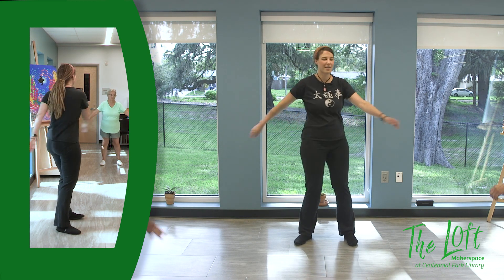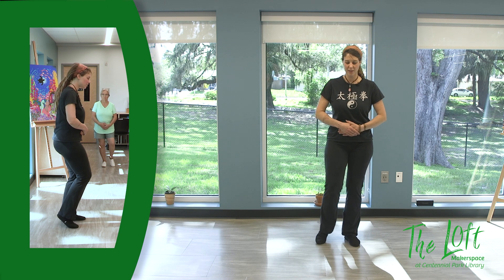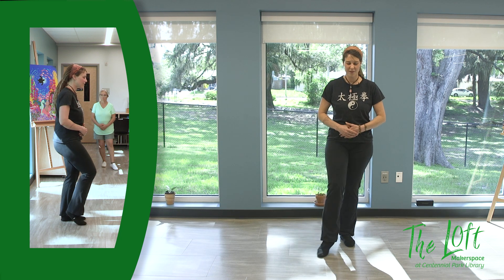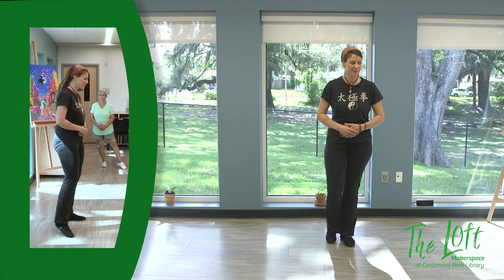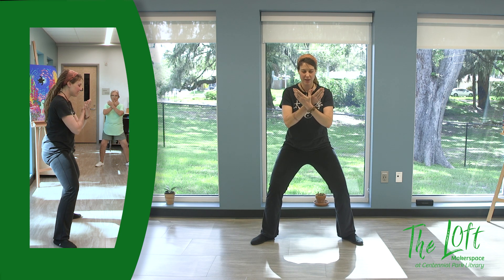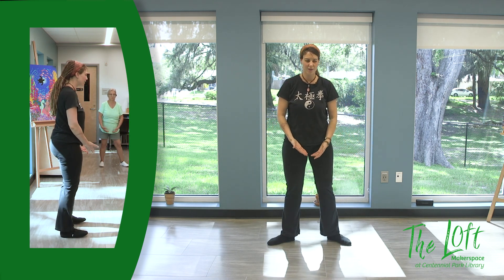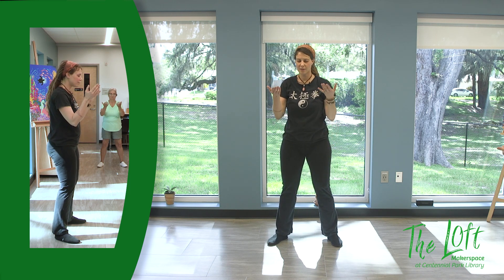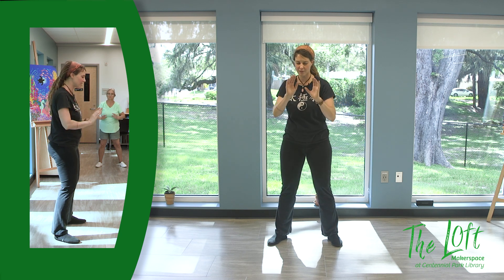Qigong for Balance and Stability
Sarah from Awaken Tai Chi Leads the class through Qigong stretches and drills to improve stability and help with balance. Qigong is a great way for people with mobility challenges to gain strength, flexibility and improve balance and coordination. It has been used to help prevent falls in older adults.